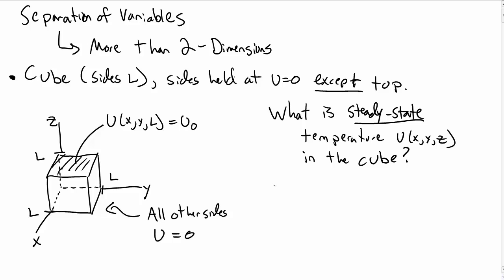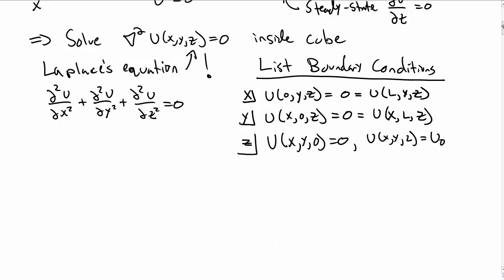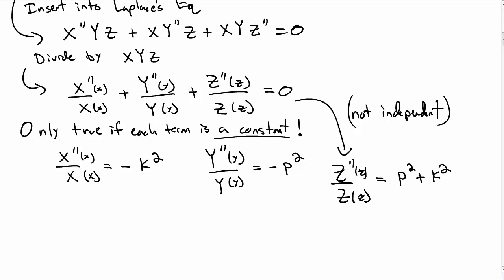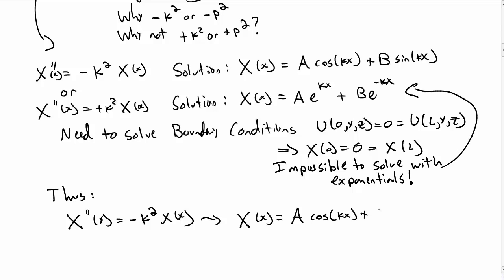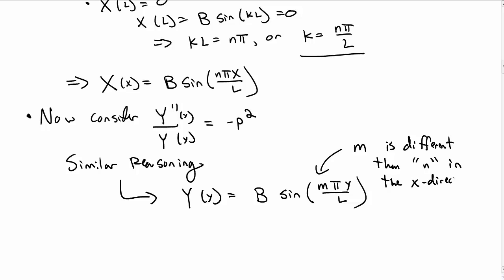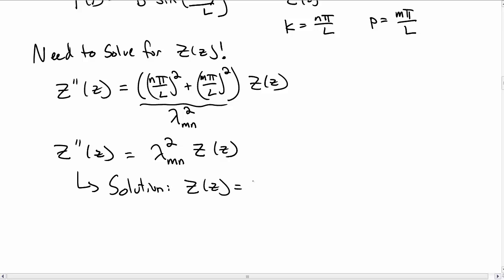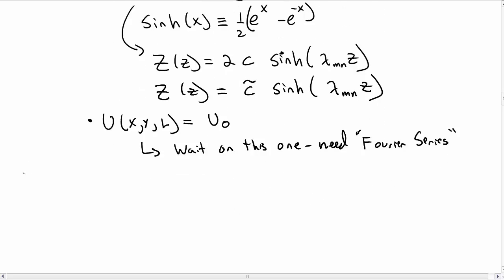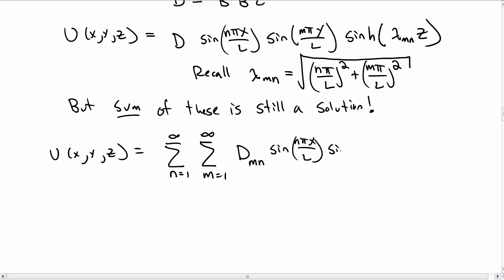Separation of Variables - Multiple Dimensions - Part 1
Solving Laplace's Equation for the temperature inside a cube. Since multiple dimensions are involved, the solution involves a double sum.